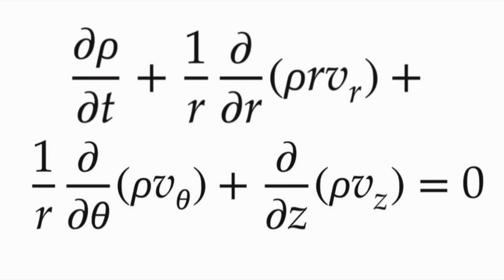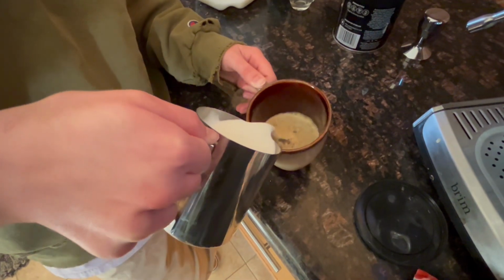Fluid Transport in the Kitchen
CHE 373 fluid transport in the kitchen describing Navier-Stokes